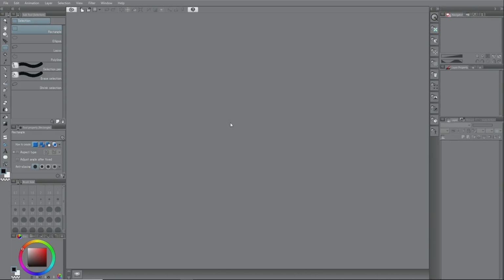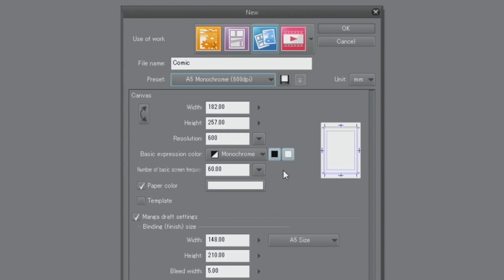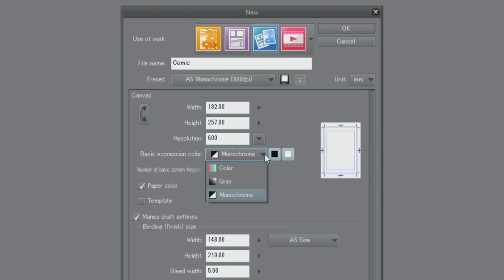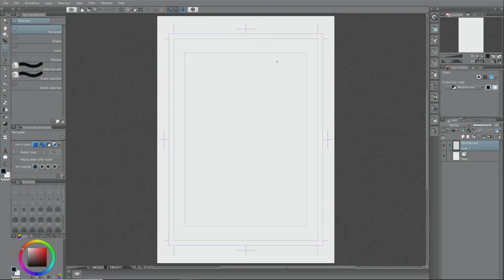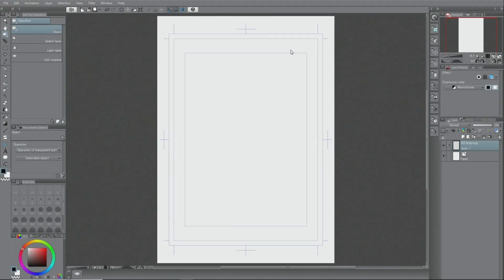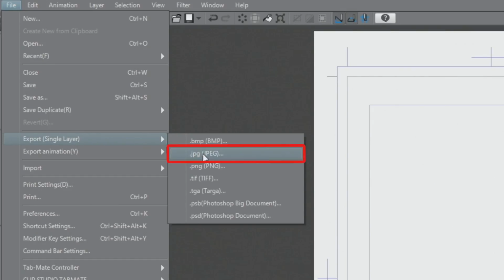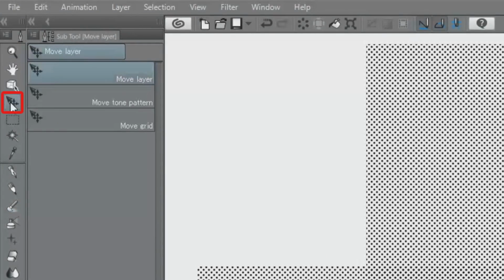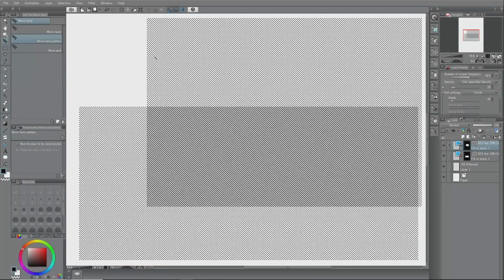ワコム | Wacom Intuos CLIP STUDIO PAINT 印刷用モノクロマンガを作るには（字幕付き）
Wacom IntuosにバンドルしているCLIP STUDIO PAINTを使って印刷用のモノクロマンガの作り方について紹介しています。